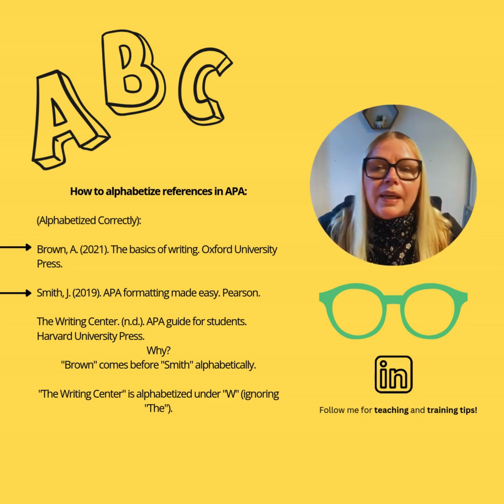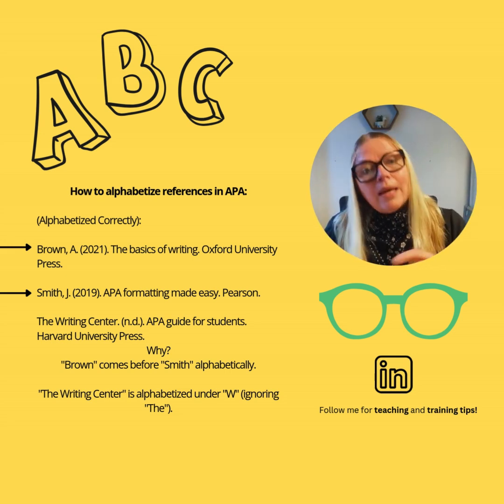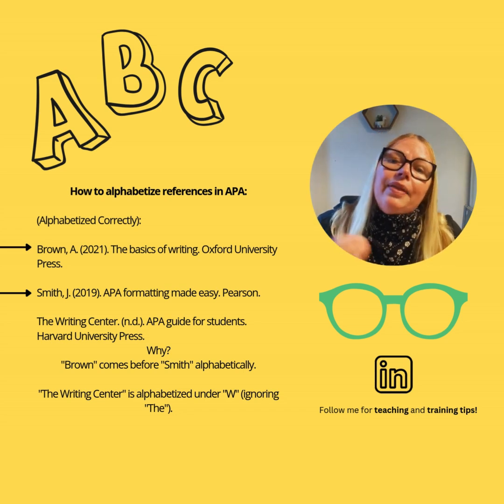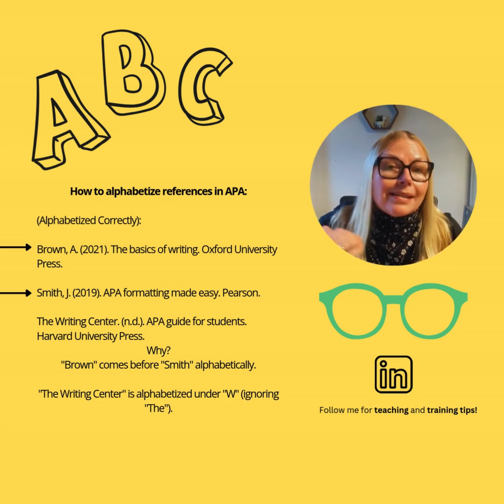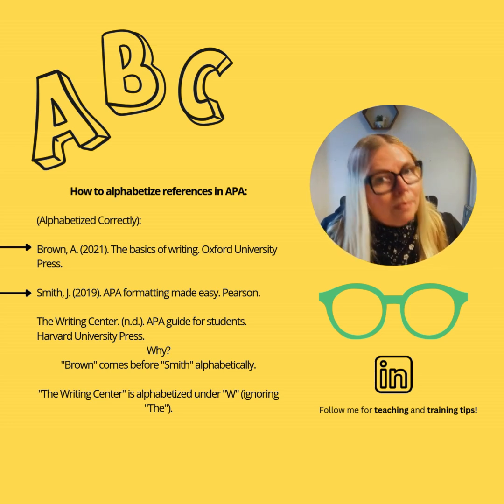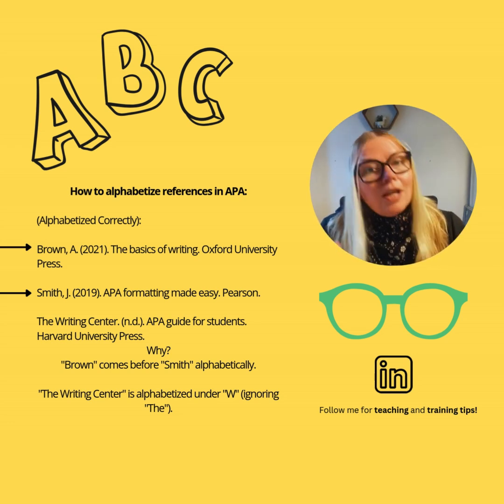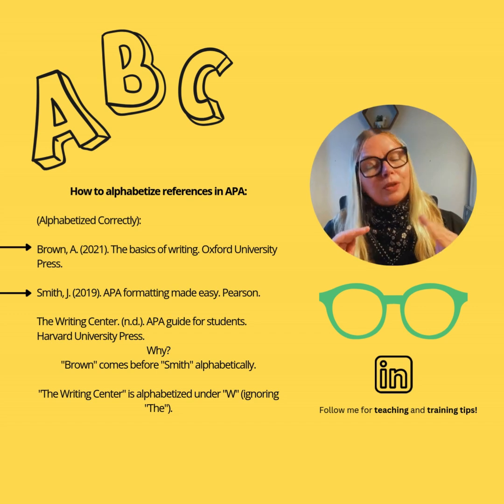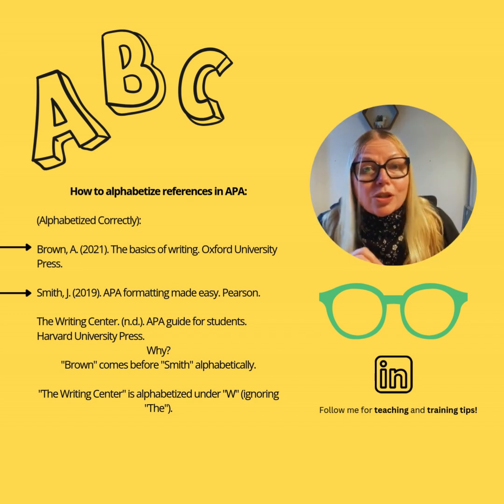ABCs of a Reference List for APA 7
In APA Style, when alphabetizing references, you follow these simple rules:

Alphabetize by the first word of the reference (usually the author’s last name).
Ignore "A," "An," and "The" if they are at the beginning of a title.
If multiple works by the same author, order by year (earliest first).
If no author, alphabetize by the first significant word of the title.
Capitalization:
In reference list entries: Only the first word, proper nouns, and after a colon are capitalized.
Journal titles: Use title case (capitalize major words).
Example:

Smith, J. (2020). Learning APA.
Smith, J. (2022). Writing made easy.
The Writing Center. (n.d.). APA guide. → Alphabetized under "W" (ignore "The").